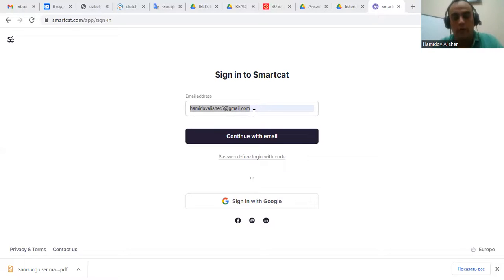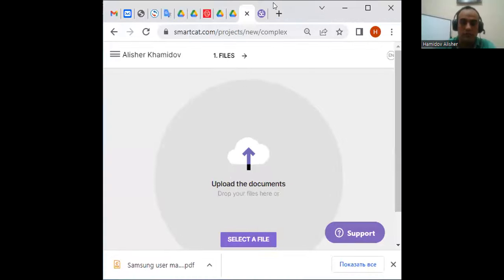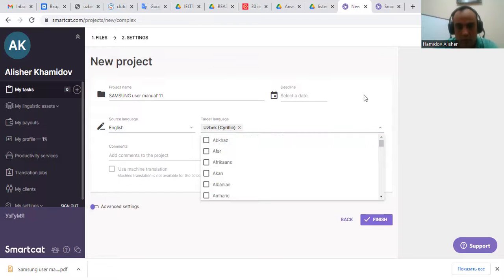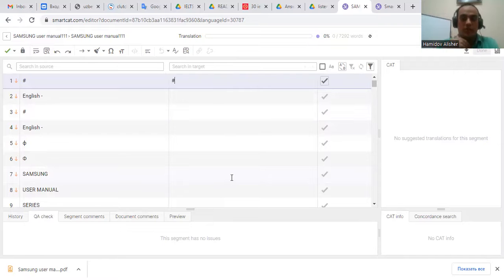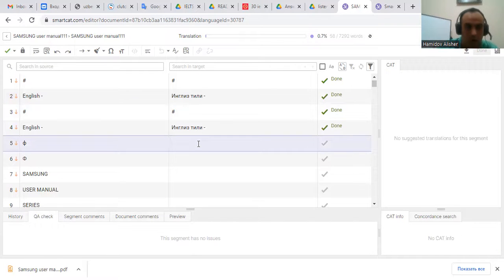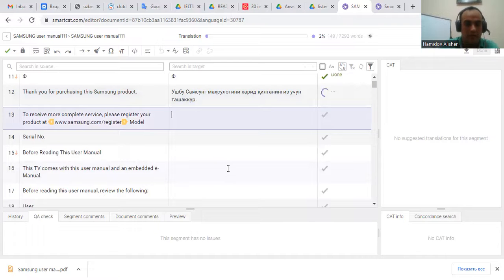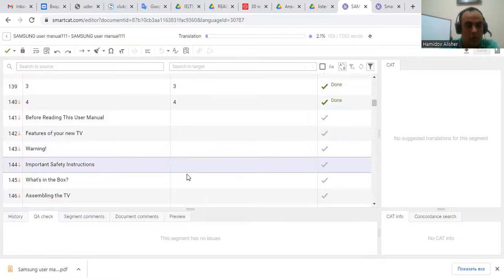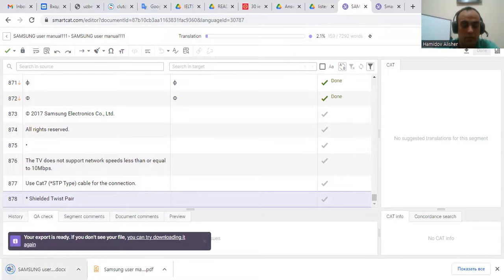SmartCAT and Translation of Scientific and technical Texts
You may find information on how to use SMARTCAT PLATFORM and Translation of Scientific and Technical Texts. Hope you like it. See you!😊😉